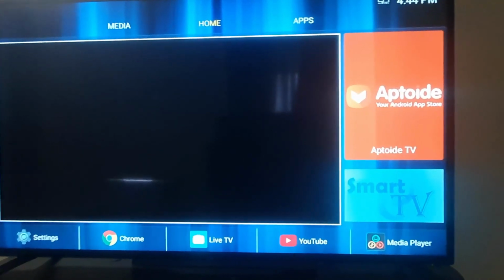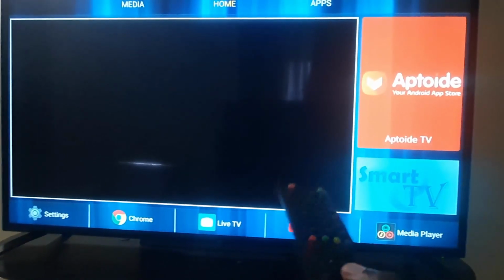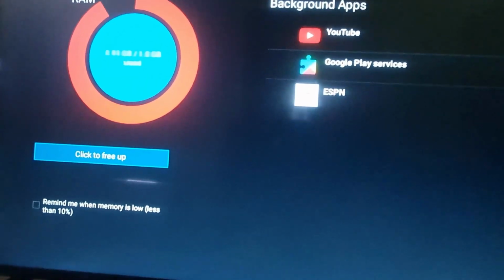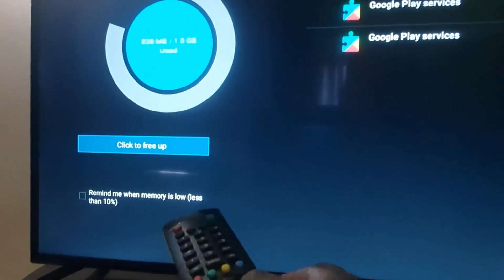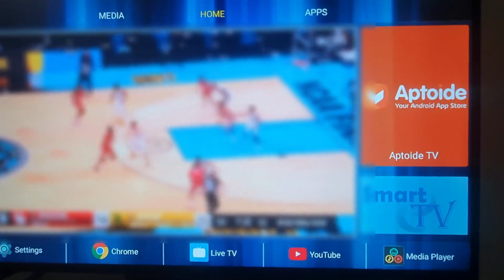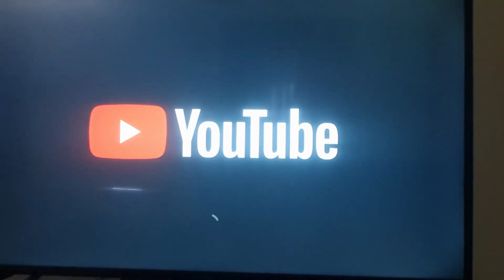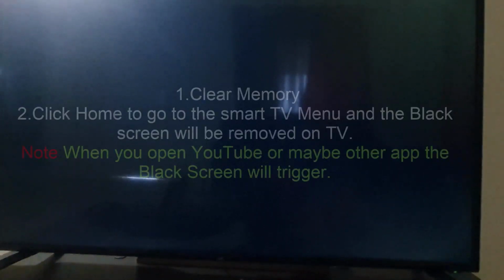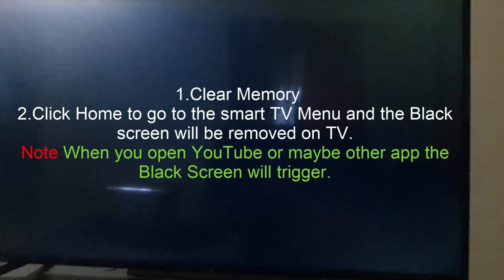JVC Smart TV Black Screen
This is a JVC TV Black Screen fix for your TV. So if your TV Screen is Black and you may notice a small text in the upper right flashing HDMI 1 note that this problem happens with the TV while other Smart TV features will work fine except the TV itself, so you cant watch Cable, satellite TV,Games as the screen is black. This TV is the JVC LT-49KC485 FHD LED SMART TV but can also happen to other TV sets also.